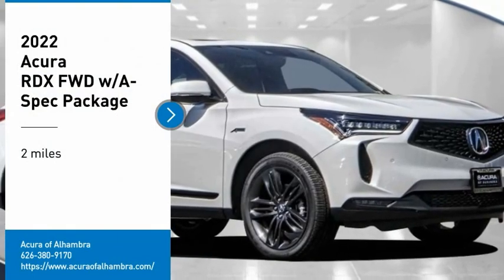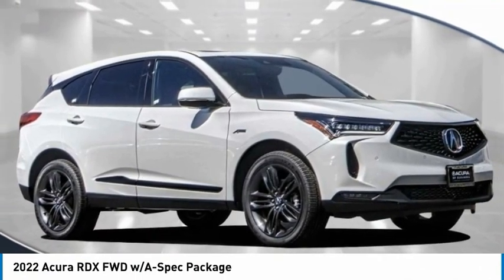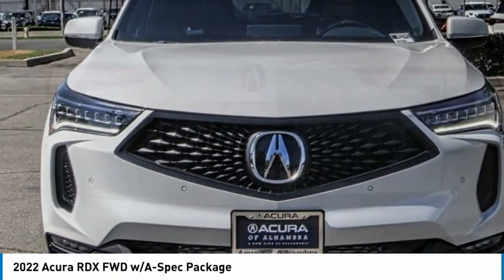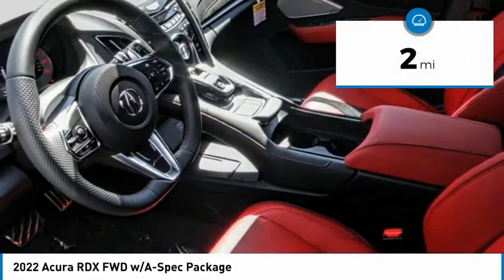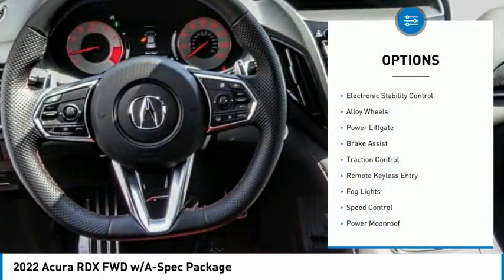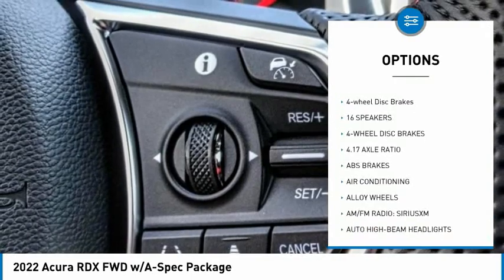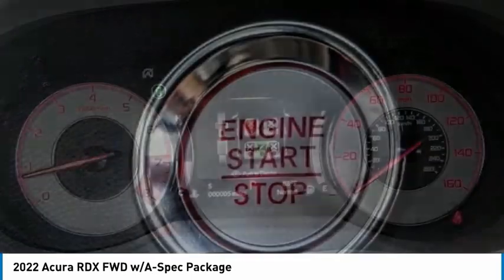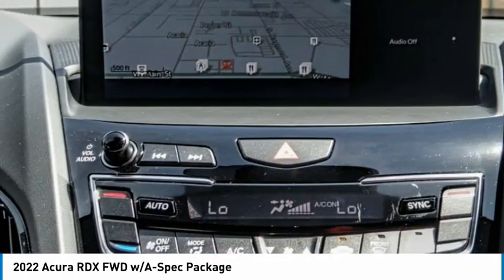2022 Acura RDX MONTEREY PARK ROSEMEAD EL MONTE MONTEBELLO LOS ANGELES A3241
2022 Acura RDX FWD w/A-Spec Package

1700 W. Main St.